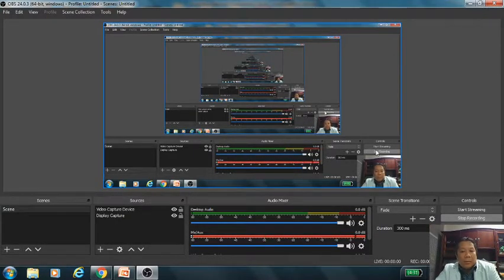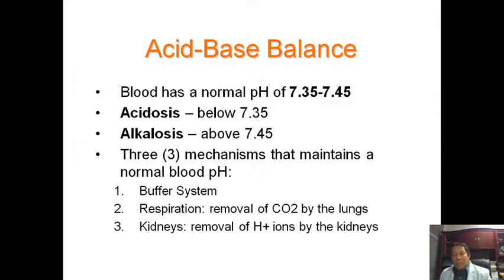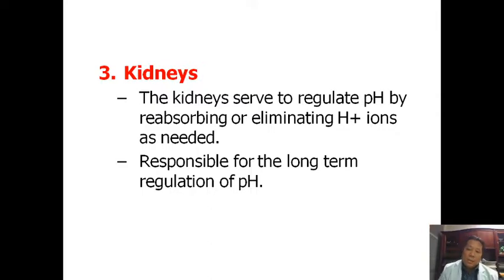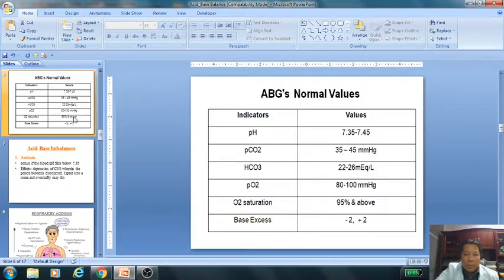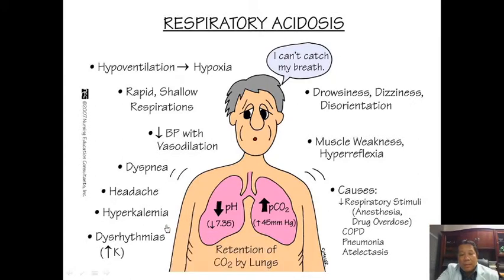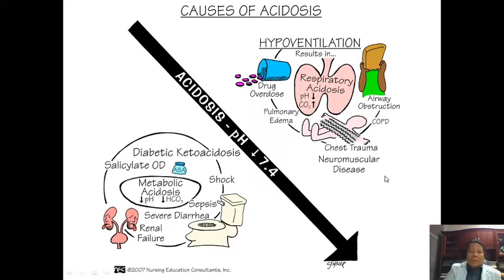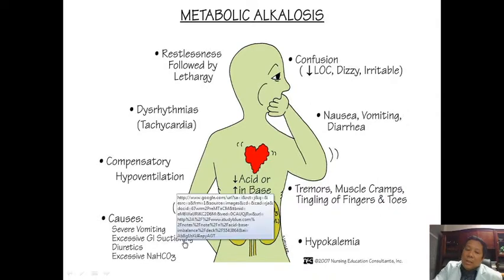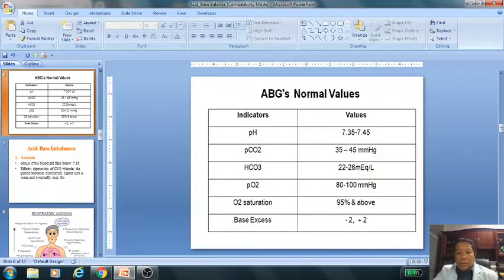Acid Base Balance